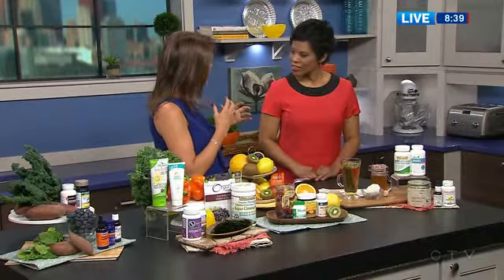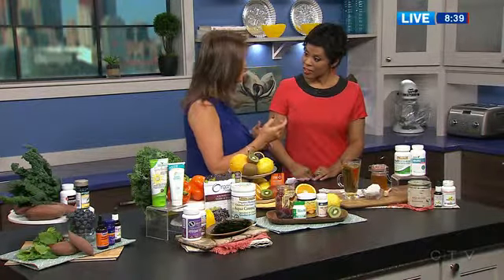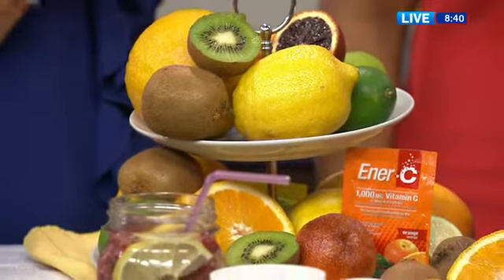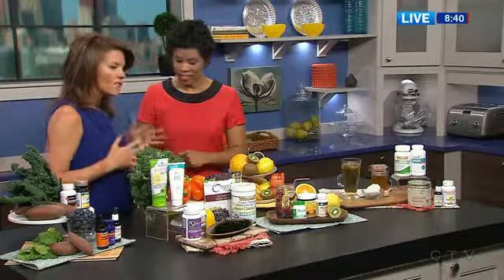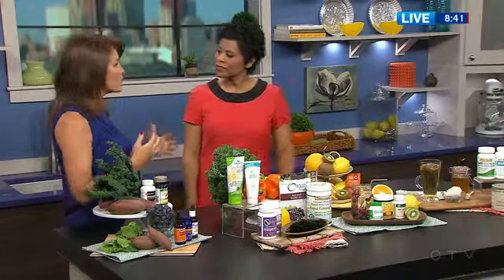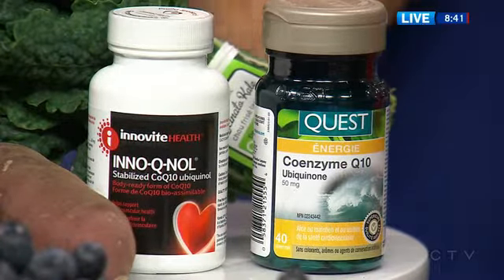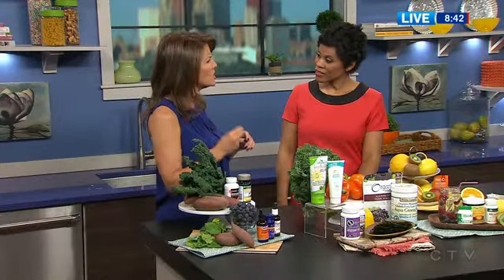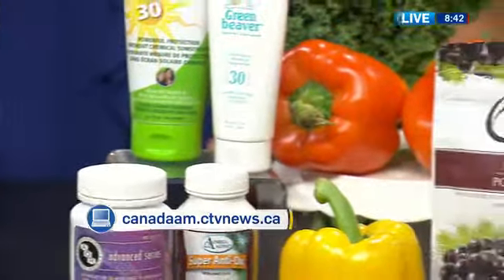Food through the ages: The best eats for skin health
Nutritionist Lianne Phillipson-Webb has tips on what foods to eat for better skin health over the years.